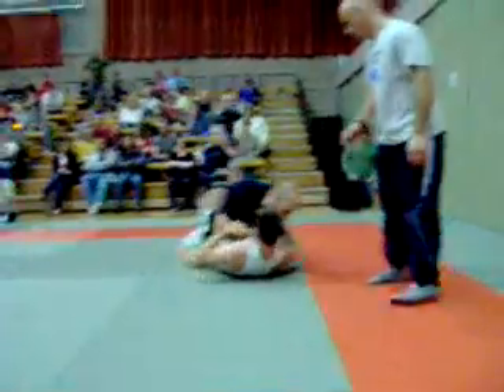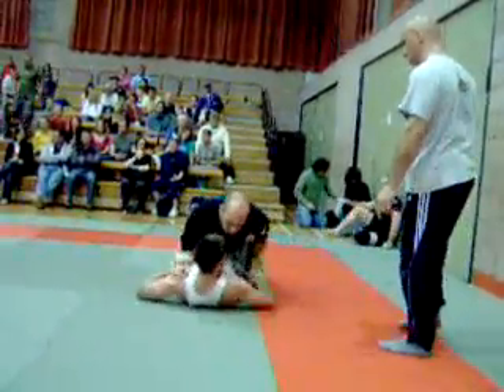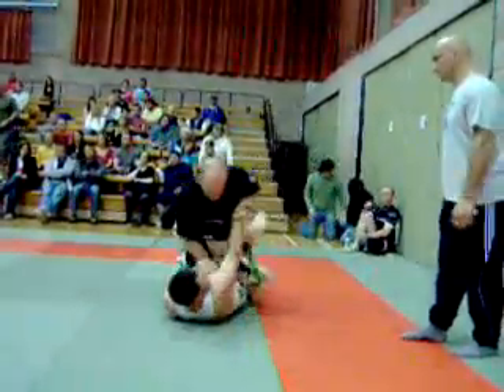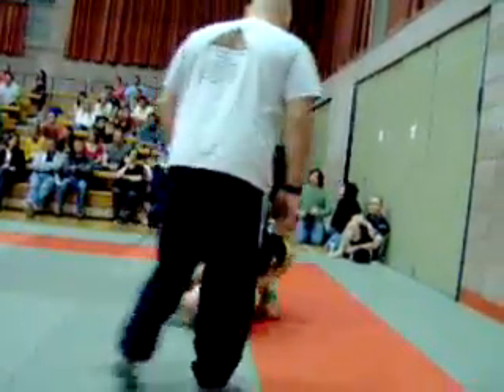Hereford No-Gi 28/09/08 second fight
More footage of my first ever no-gi tournament:

My first fight in the under 78kg division repechange at the Combat Academy Tournament in Hereford.
I'm in the tasteful black and white flowery shorts and beard combo...